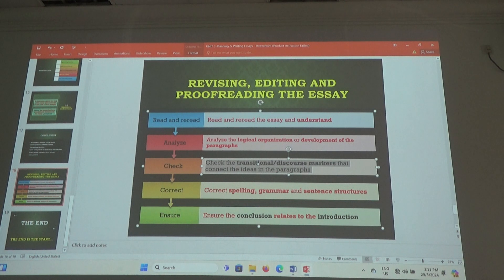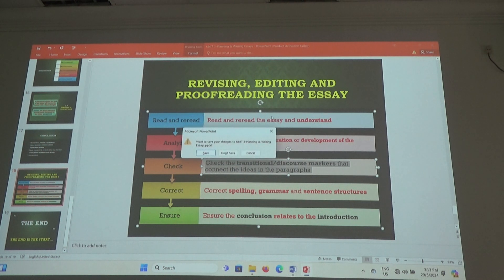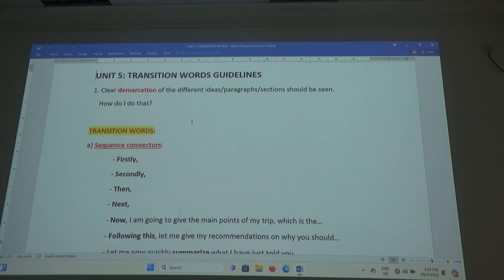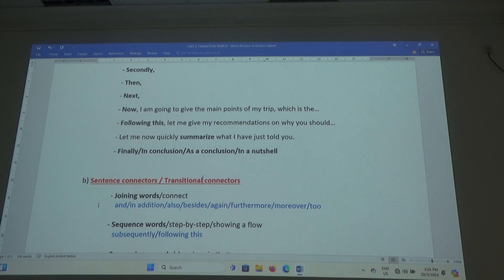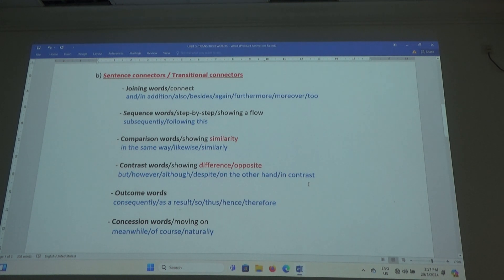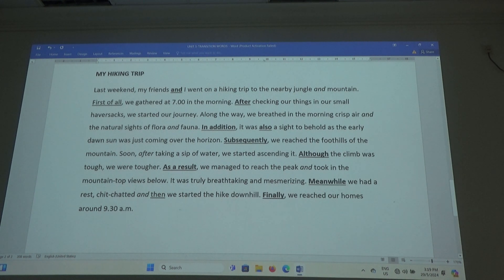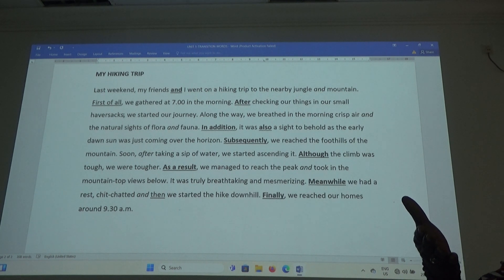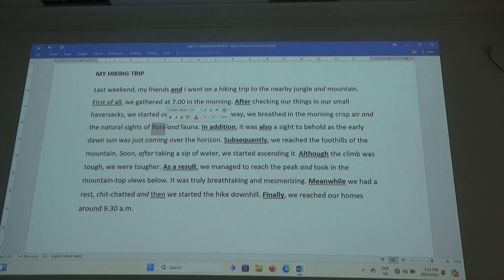290524 - Part 5 ENG2113